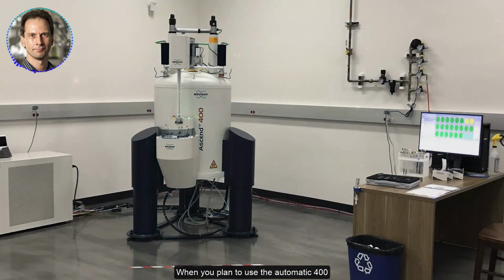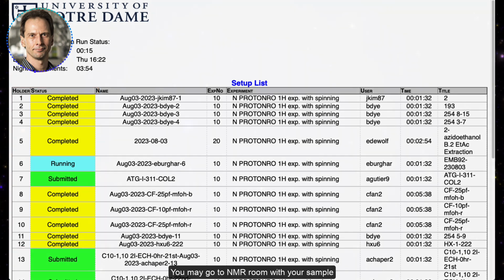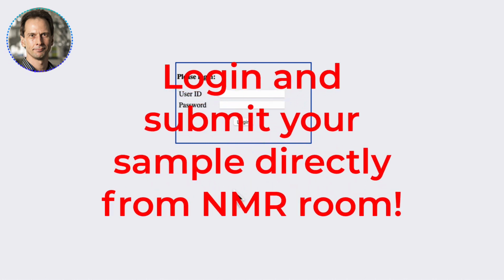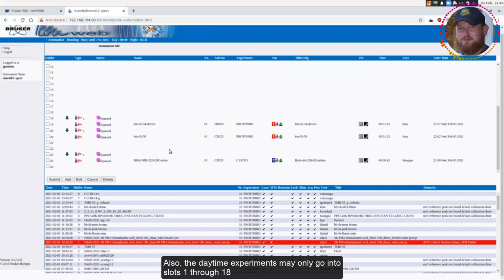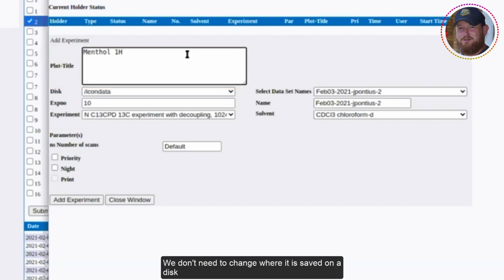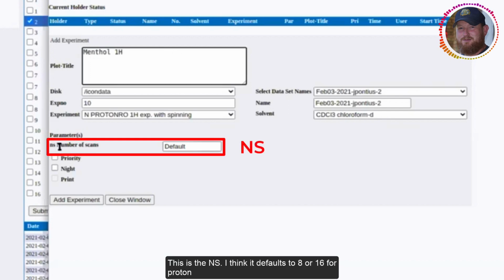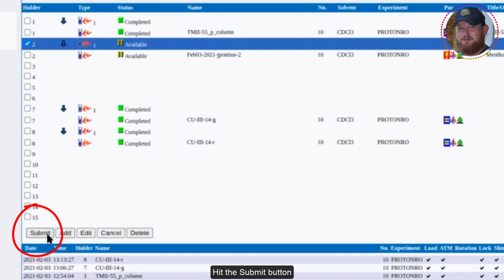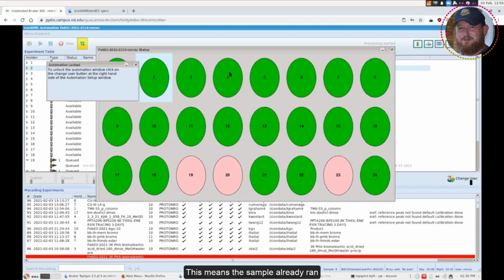Automaic Bruker NMR Operation; ICON NMR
This tutorial covers operation of the automated Bruker NMR (under control of ICON NMR)  at the University of Notre Dame  and includes all steps our NMR users are required to follow.

Produced by Evgenii Kovrigin and Justin Pontius, Magnetic Resonance Research Center, University of Notre Dame, 2023